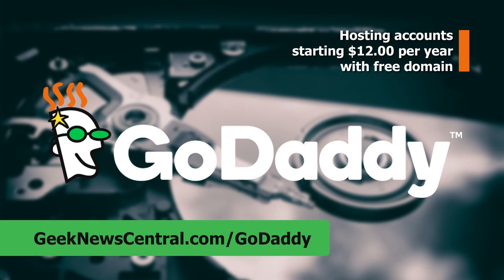SkyLink Brings the Nova Smart Garage Door Controller into the Smart Home at CES 2018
Skylink Group, a leading provider of connected home safety solutions, debuted the NOVA at CES 2018. NOVA is a Wi-Fi enabled, universal garage door controller device that can be retrofitted directly onto most garage door controllers on the market. It transforms existing garage door openers into smart openers through the SkylinkNet iOS or Android app.

In addition to remotely opening or closing most garage doors on the market, through the SkylinkNet app, the NOVA is compatible with the If This Then That (IFTTT) platform and Alexa Voice Services, allowing homeowners to manage a variety of connected home accessories from a myriad of manufactures through one device.